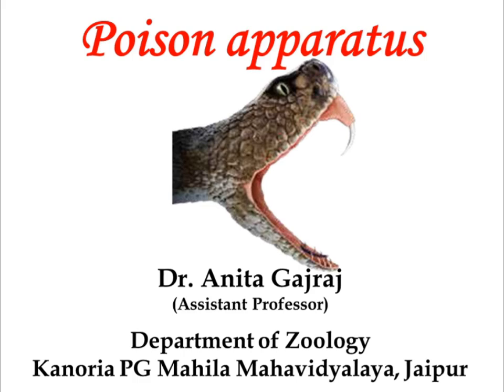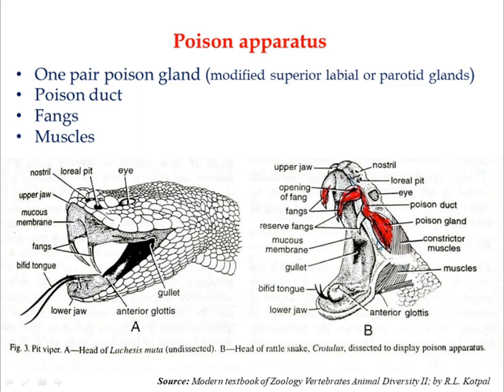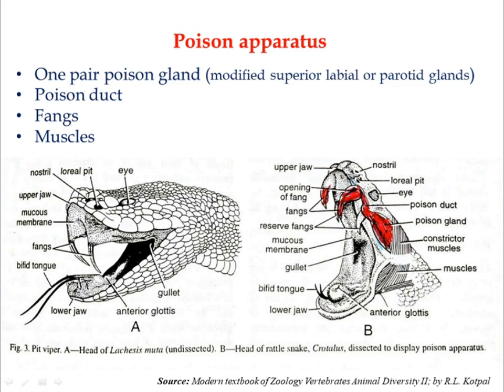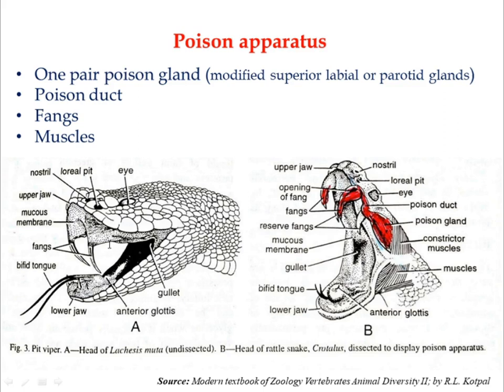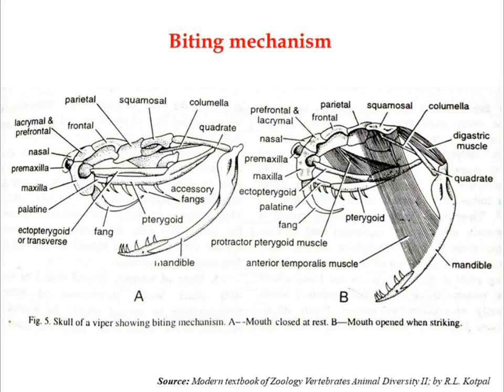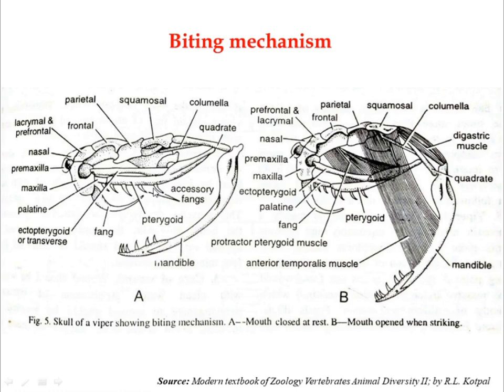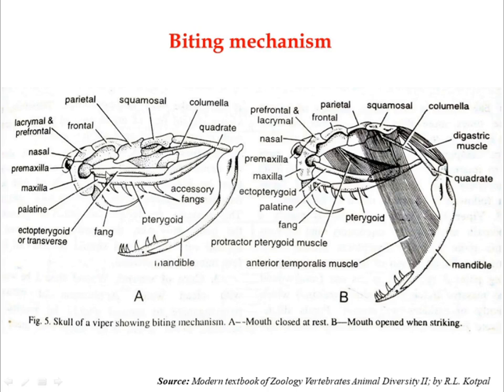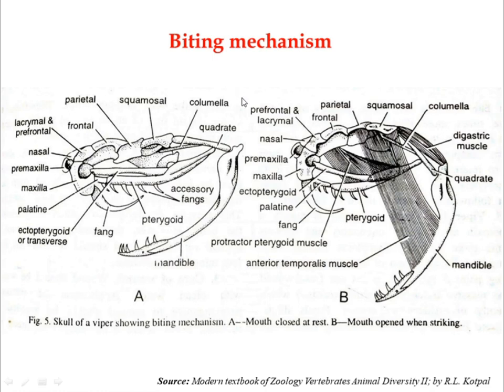Dr Anita Gajraj Poison Apparatus